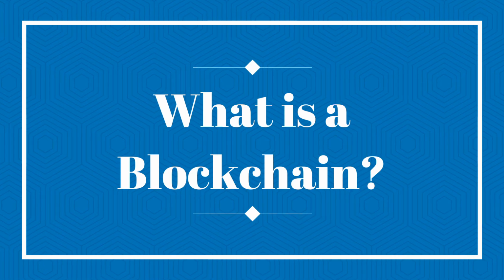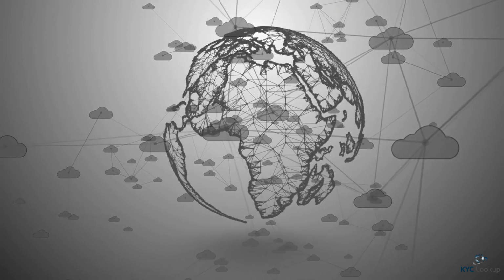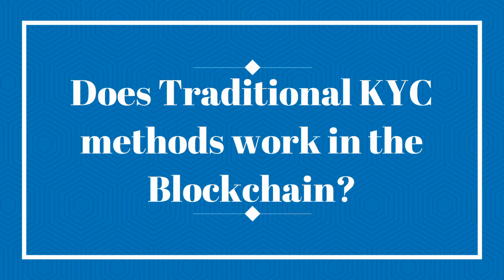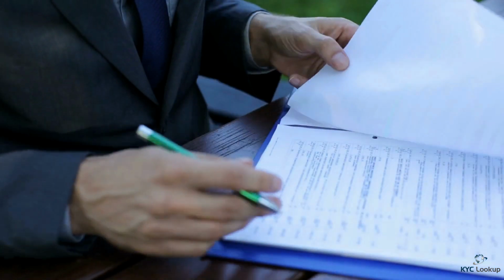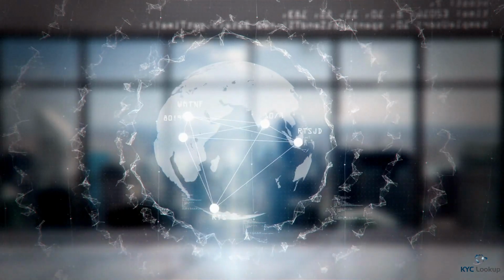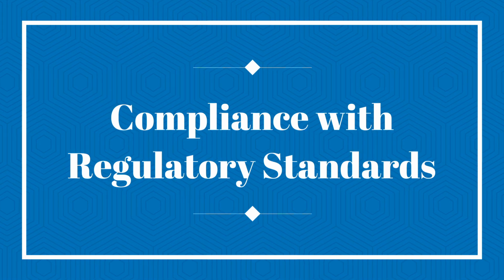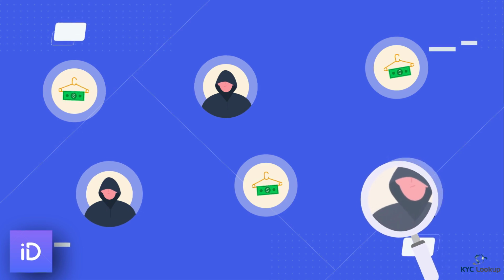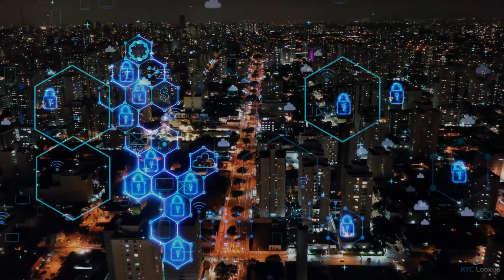KYC In the Blockchain | How Long Does KYC Verification take | What is KYC | Identity Verification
In this video tutorial we focus on What is KYC, What is Blockchain, the difference between traditional KYC and KYC via the Blockchain and much more.

Other items covered within this tutorial:
❂ What is Know Your Customer (KYC)
❂ What is the Blockchain
❂ Why KYC is Essential in Blockchain
❂ Does Traditional KYC methods work in the Blockchain?
❂ Who is iDenfy and how can they help?
❂ How can iDenfy help with KYC in the Blockchain?